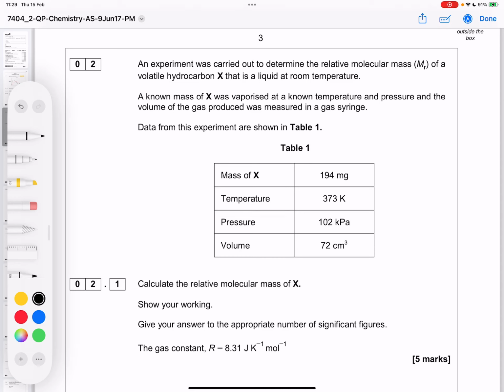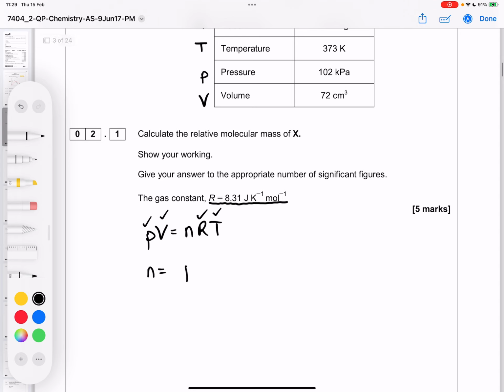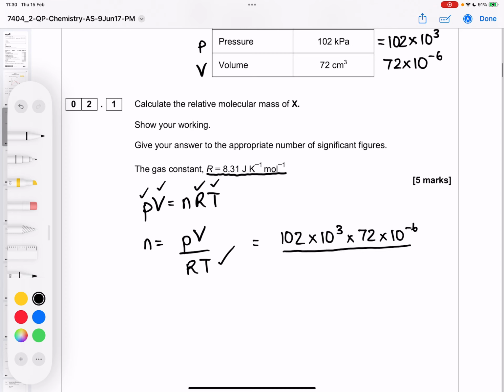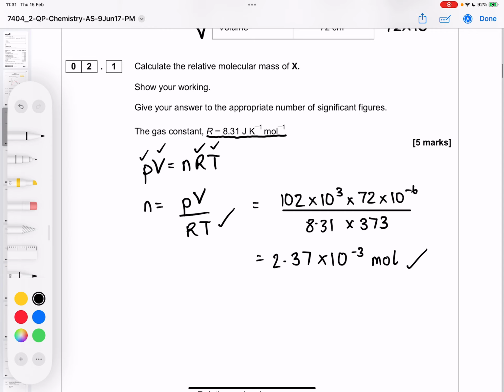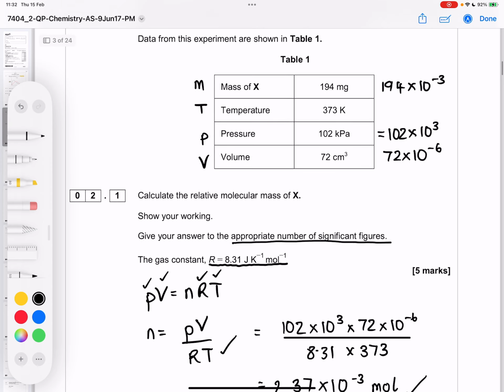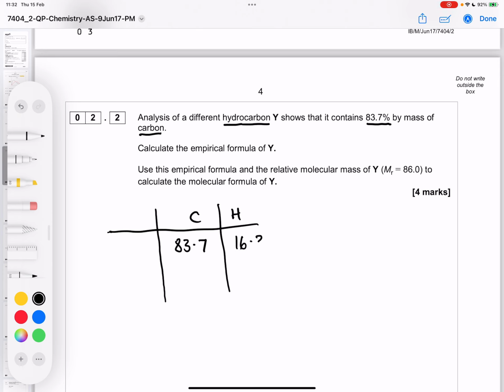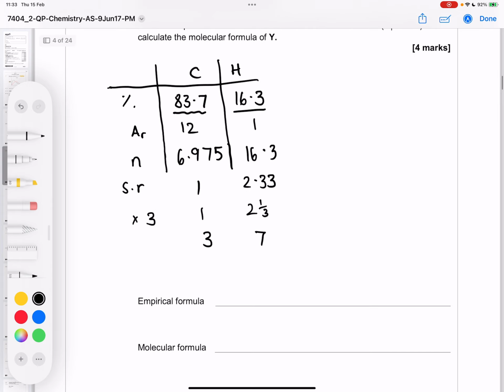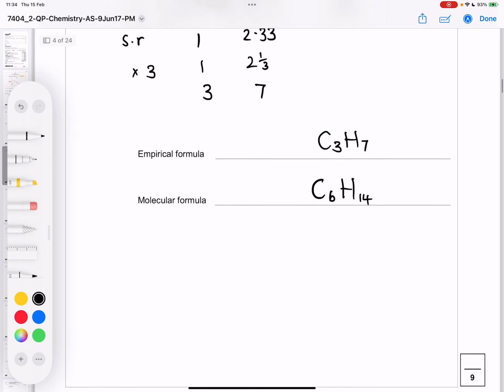2017 7404/2 Question 2